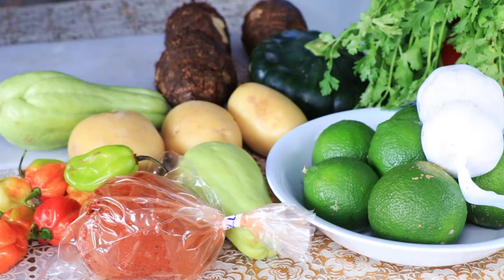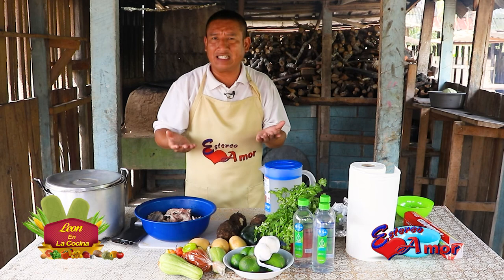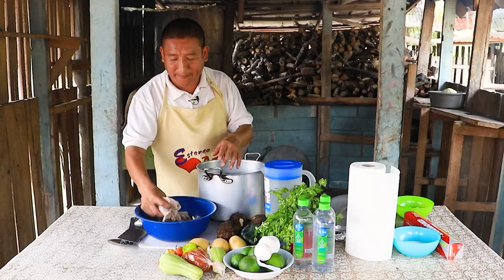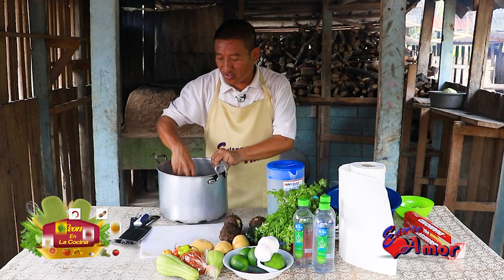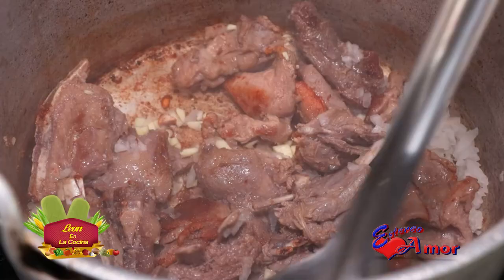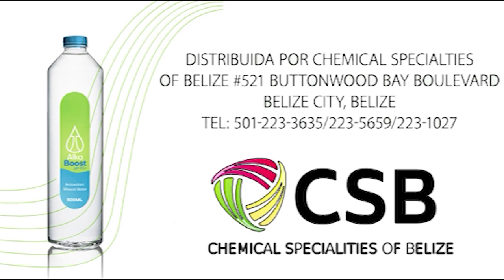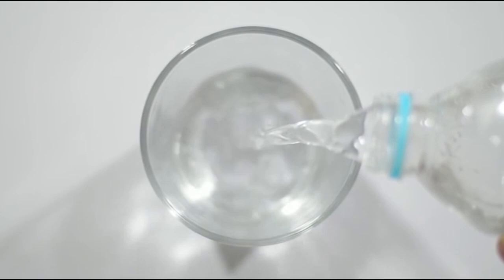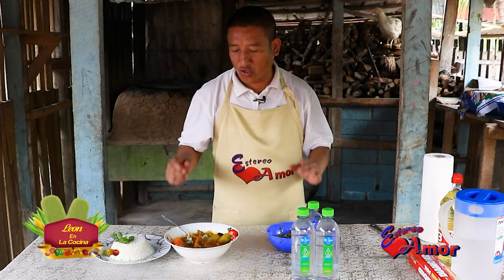Leon En La Cocina | Season 2 Ep. 3 "Sopa de Venado"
Get the latest updates at LoveFM.com and be sure to follow us online: